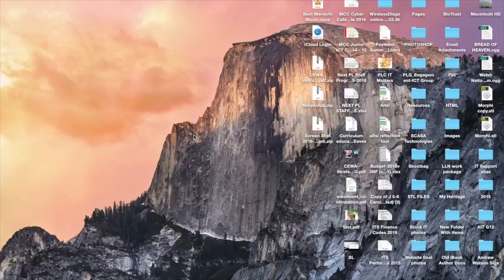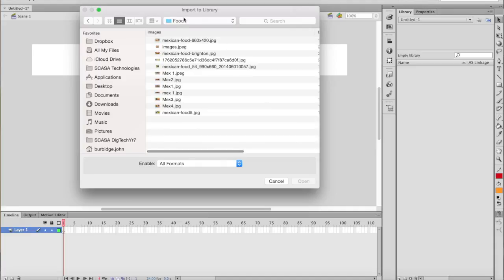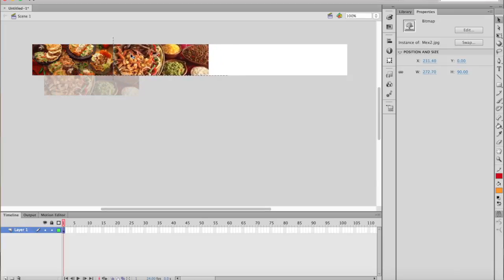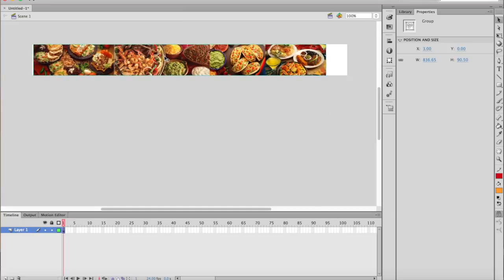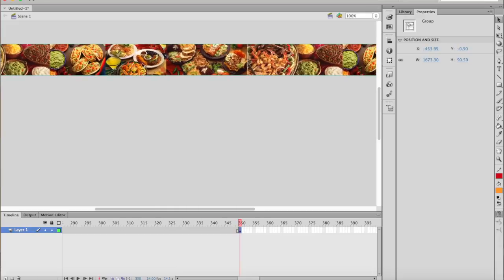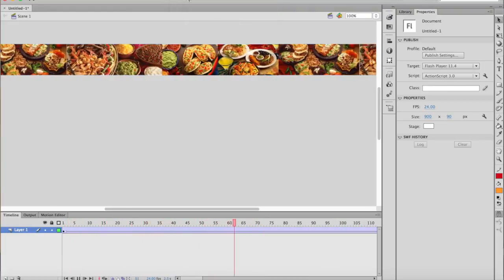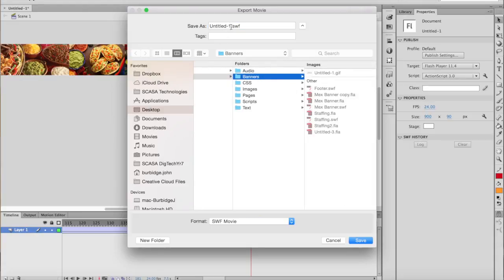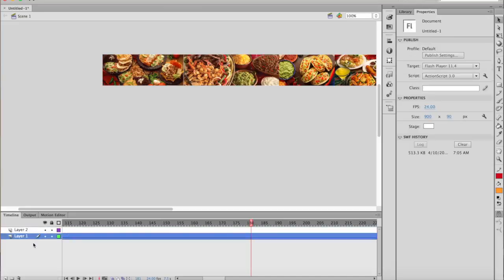MRR Walkthrough Flash Banner